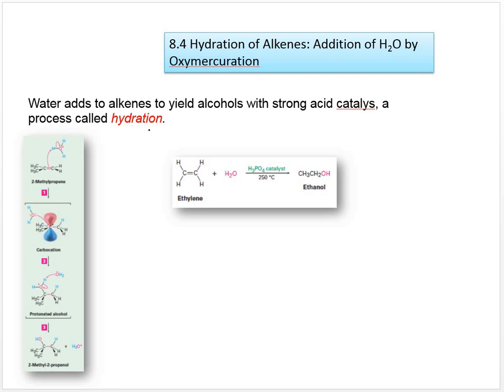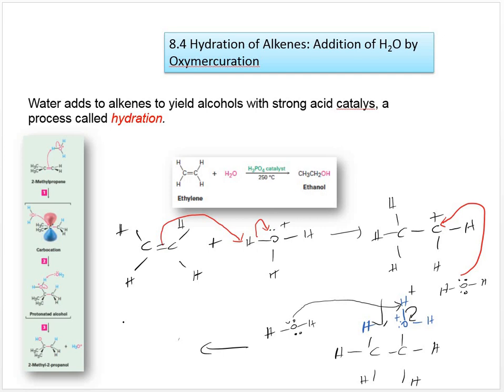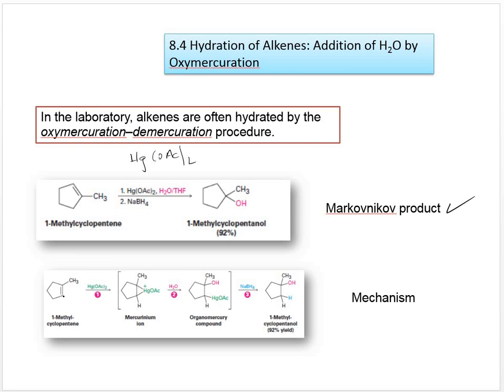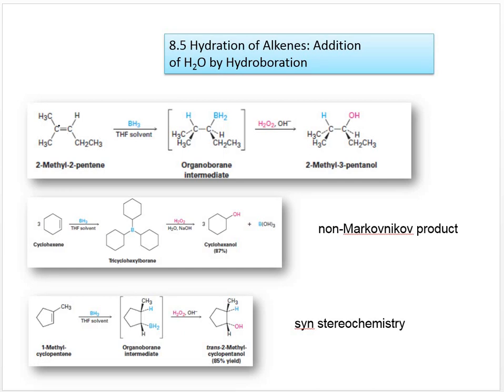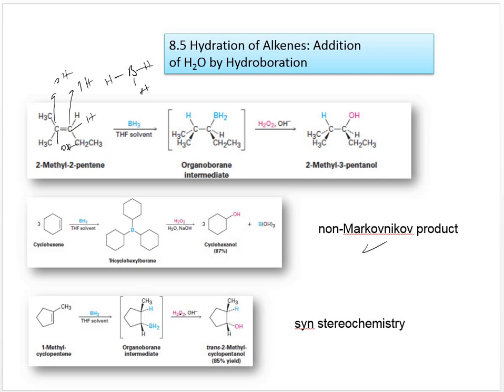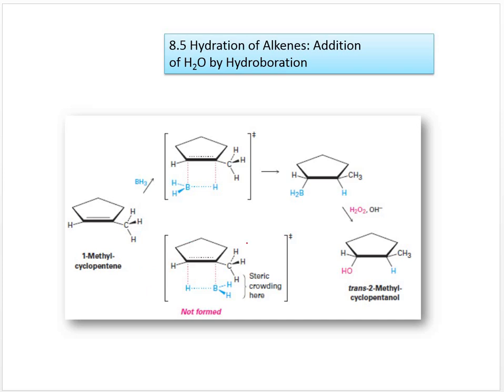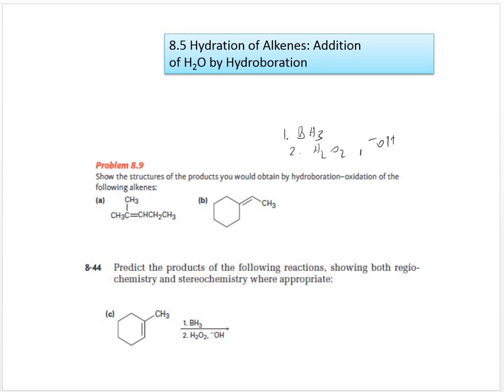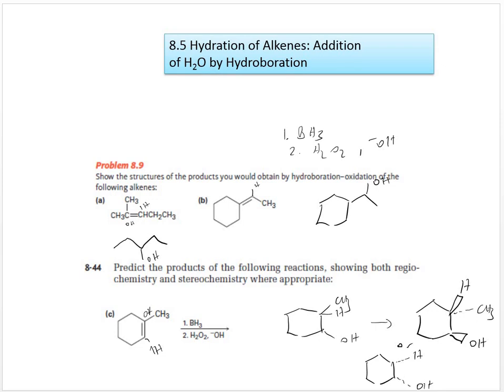Alkenes Reactions and Synthesis Part II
Hydration of Alkenes: Addition of H2O by Oxymercuration
Hydration of Alkenes: Addition of H2O by Hydroboration